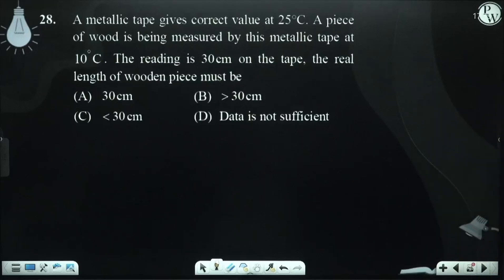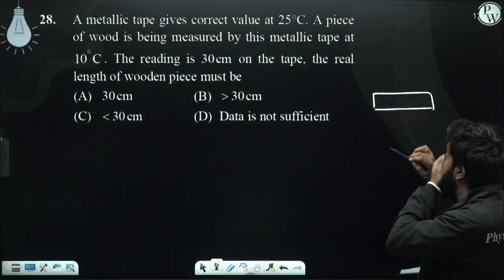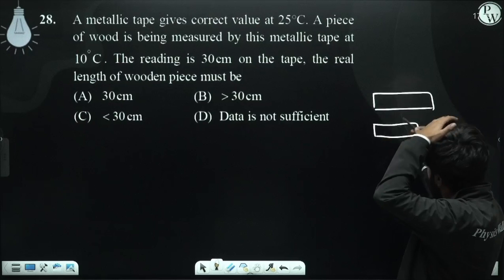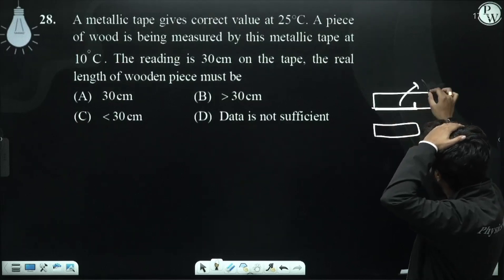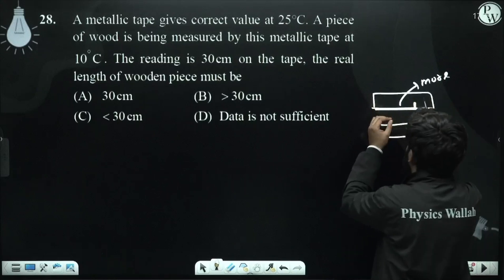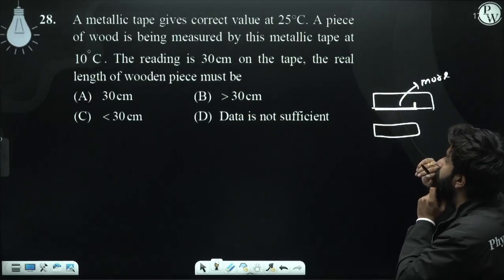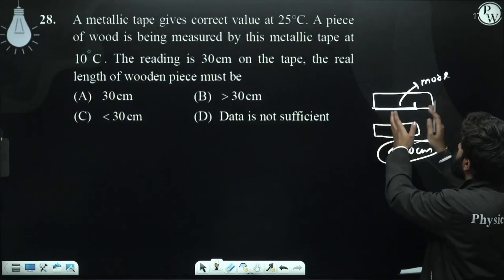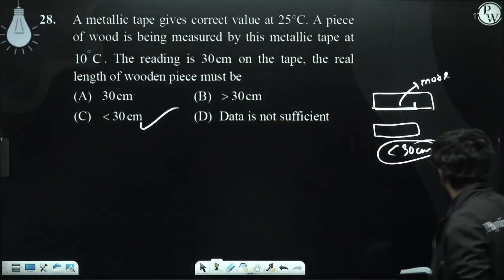A metallic tape gives correct value at 25&deg;C. A piece of wood is being measured by this metal....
A metallic tape gives correct value at 25&deg;C. A piece of wood is being measured by this metallic tape at 10&#176;C. The reading is 30&#160;cm&nbsp;on the tape, the real length of wooden piece must be 📲PW App